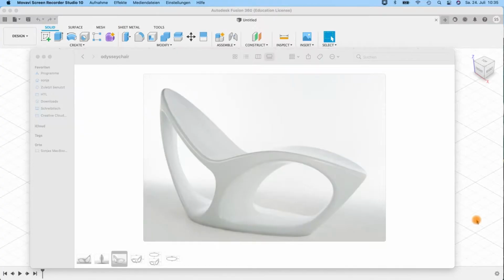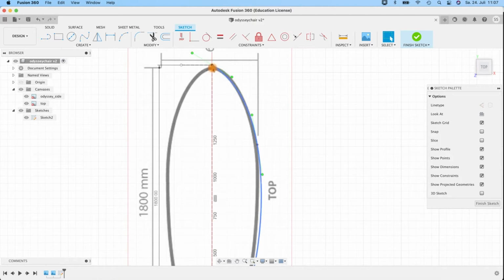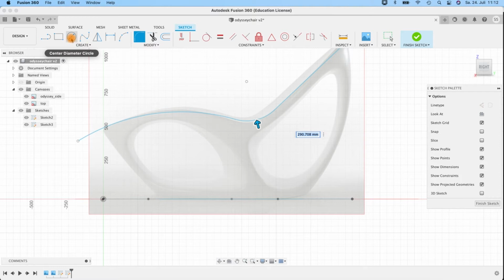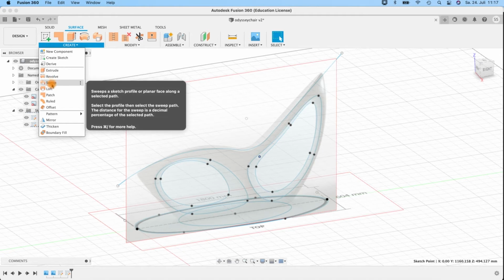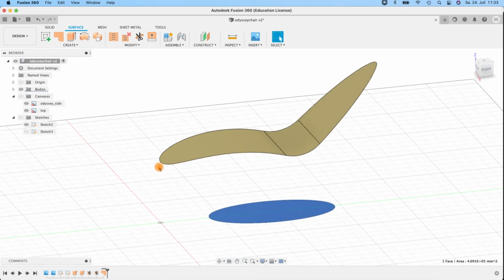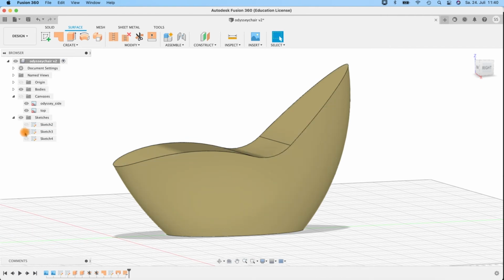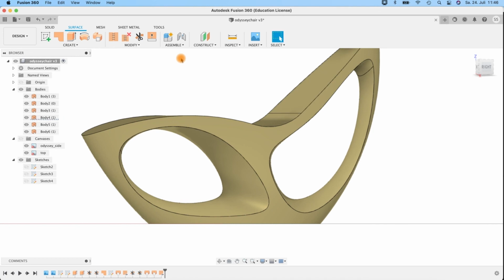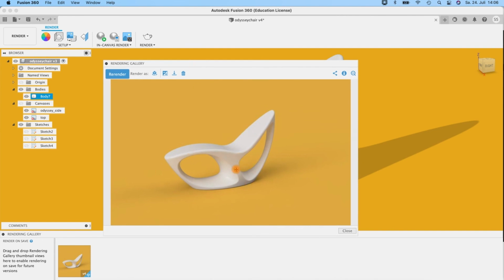Fusion360: Odyssey Chair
Introduction to Surface-Modeling